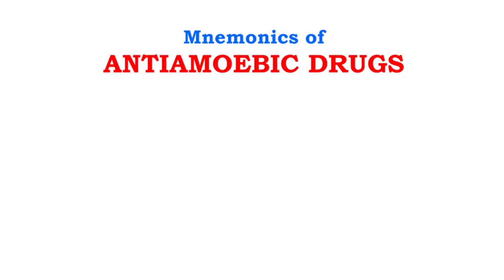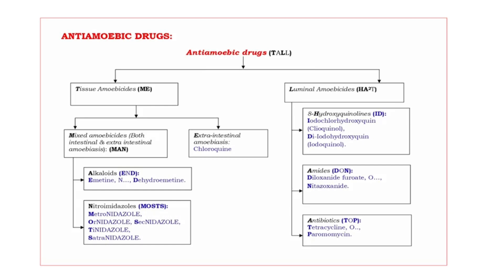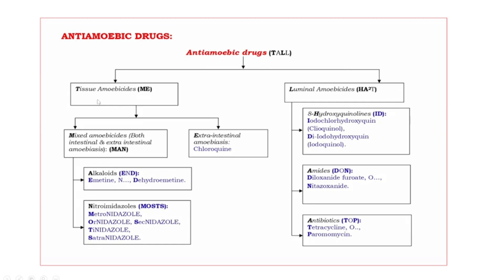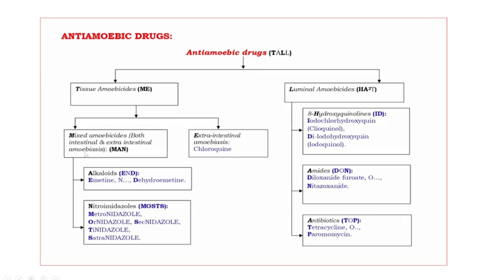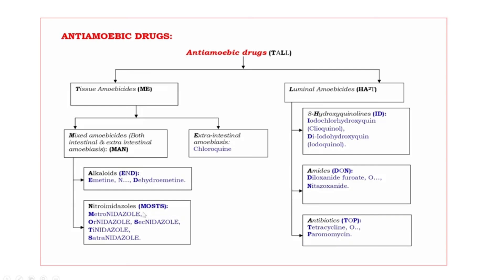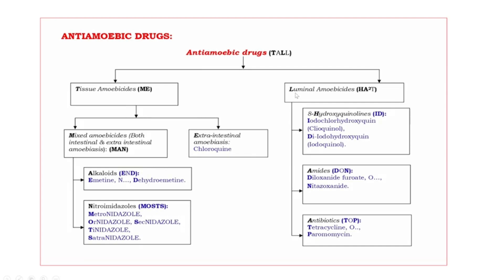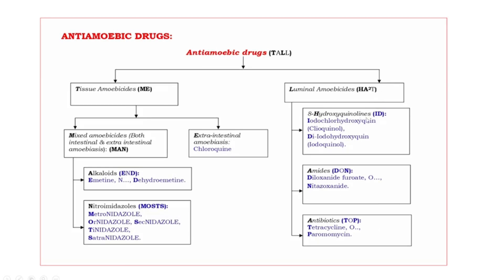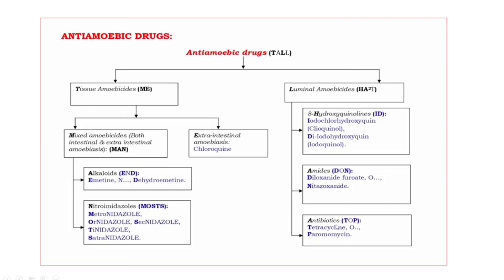ANTIAMOEBIC DRUGS classification Mnemonics|| Best ever drugs classification tricks || made easy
Luminal amoebicides :
a. Halogenated hydroxyquinolines:
 Iodoquinol: It is effective against tissue trophozoites of E. hystolytica.
b. Others:
 Diloxanide furoate: This agent destroys the trophozoites of E. hystolytica that eventually form into cysts. The cysts are then excreted by persons infected with asymptomatic amebiasis.
Tissue amoebicides:
Emetine & Dehydroemetine: These are effective against tissue trophozoites of E. hystolytica and cause irreversible blocking of protein synthesis.
Mixed amoebicides:
Nitroimidazoles:
 Metronidazole: It is a prodrug and unionized metronidazole that is selective for anaerobic bacteria due to their ability to intracellularly reduce metronidazole to its active form. This reduced metronidazole then covalently bind to DNA and disrupts its helical structure, resulting in bacterial cell death.
 Tinidazole: It is a prodrug and antiprotozoal agent. The nitro group of tinidazole is reduced in Trichomonas by a ferredoxin-mediated electron transport system. The free nitro radicals generated as a result of this reduction is believed to be responsible for the antiprotozoal activity. It is suggested that the toxic free radicals covalently bind to DNA, causing DNA damage and leading to cell death.
similar searches :
A whole bunch of Drugs and Classifications
Best Anti-Amoebic Drugs Mnemonics - The Best Ever Drugs Mnemonics You Need
Best Drug Classification Mnemonics
THIS is the best ANTIAMOEBIC drug classification trick for school